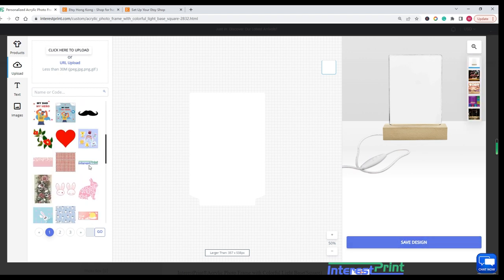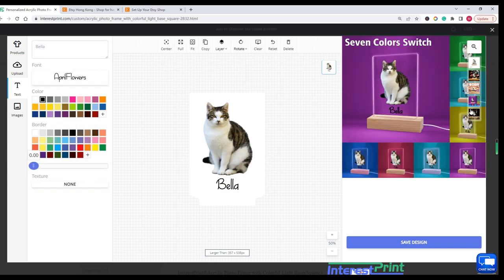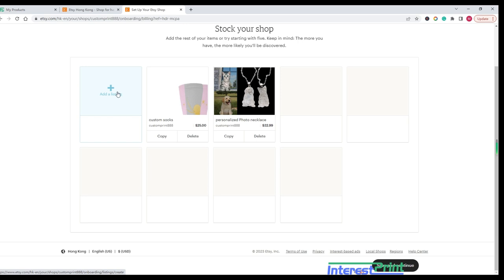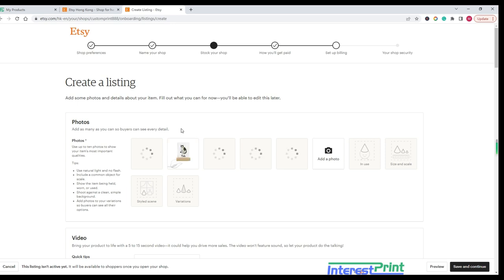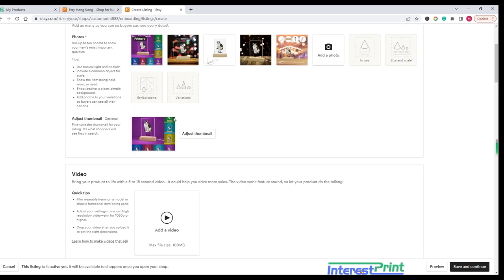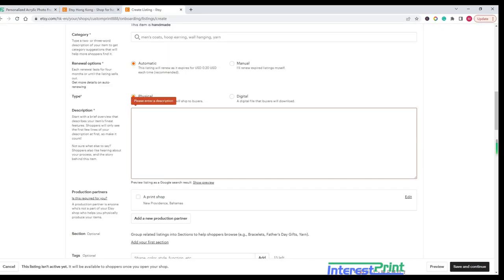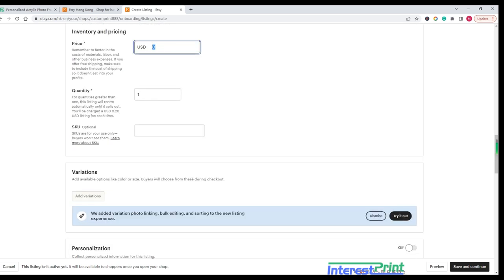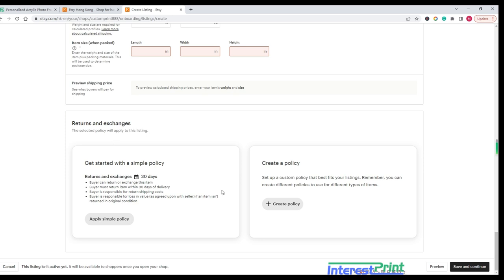How to add an InterestPrint product to Etsy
In this video, we will guide you on how to add an InterestPrint product to your Etsy store.
How to List an Item in Your Etsy Shop

InterestPrint: Print on Demand
*Wide range of products to design- 700+ premium products, apparel, shoes, bags, necklaces, blankets, home decor, and more!
*Free design tools- make beautiful designs and mockups for your store with our free design editor and mockup generator.
*Free to Use-No monthly fee, you only pay when an order comes in.
*White label service - No mention of InterestPrint on the orders we send out.